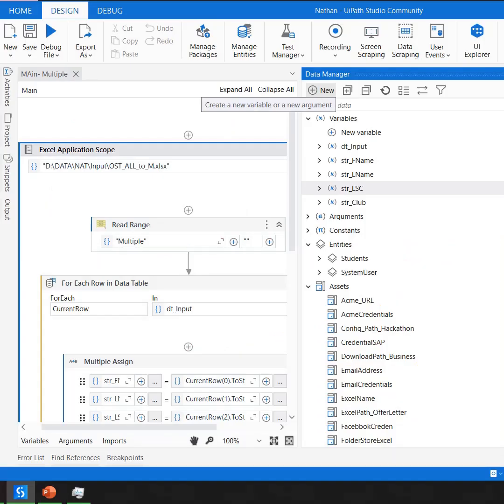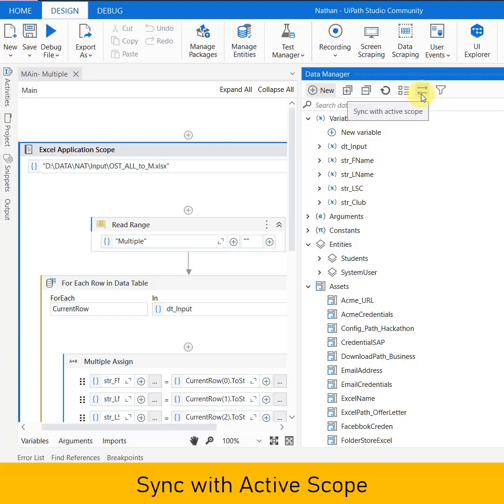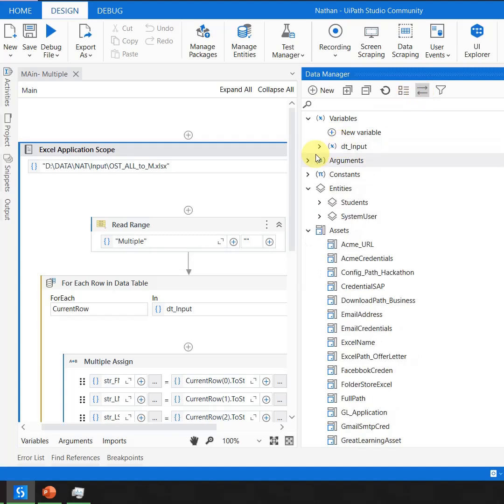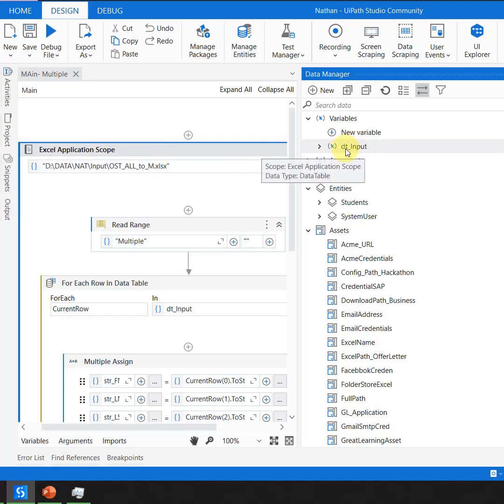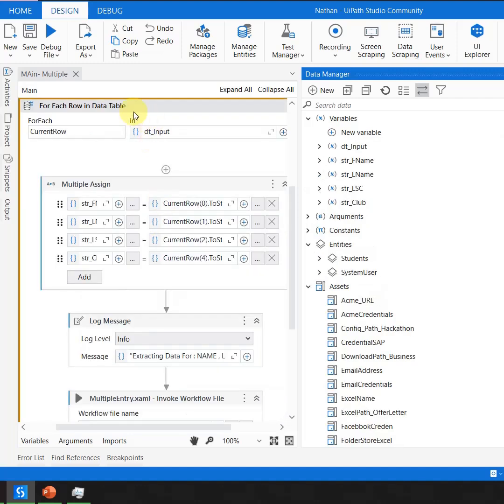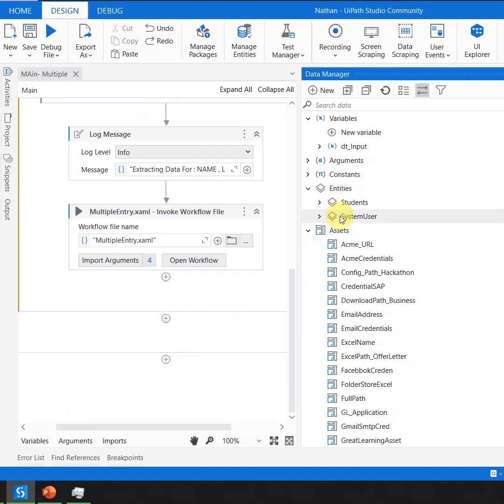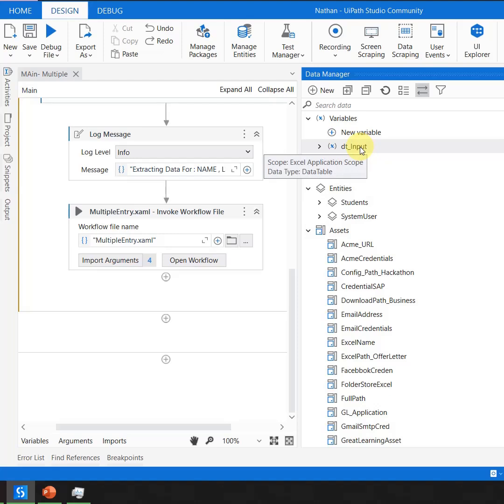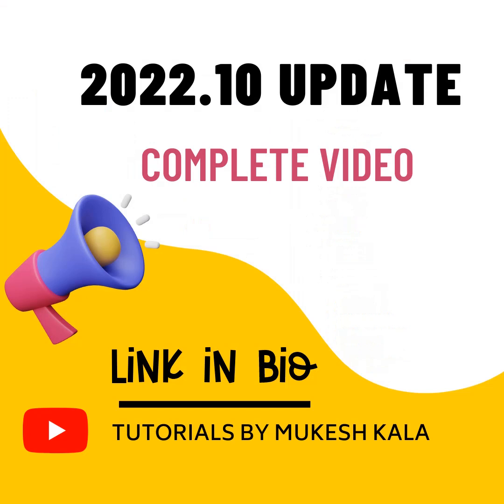UiPath 2022.10 Updates | Sync with Active Scope | UiPath New Features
👉   UiPath 2022.10 Product  Updates

The 2022.10 release offers even more enhancements that allow businesses to automate more, automate faster and with less friction, expand user and builder bases, and operate it all more efficiently and effectively.

 Happy Automation!

►►►►►► Tags ◀◀◀◀◀◀◀◀
uipath
mukesh kala
uipath tutorial
uipath projects
rpa projects
ui path
uipath rpa
rpa uipath tutorial
UiPath 2022.10 Updates
New UiPath Features
Data Manager in UiPath
How to use Global Variables,
Constants in UiPath
New Features in UiPath